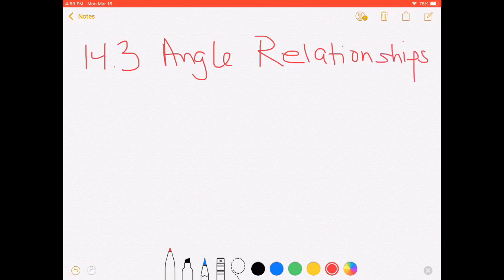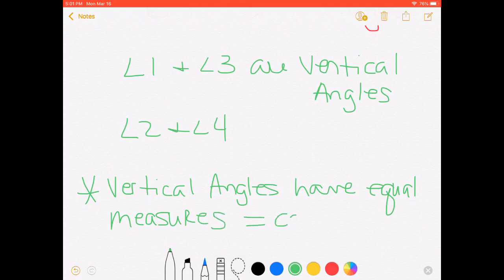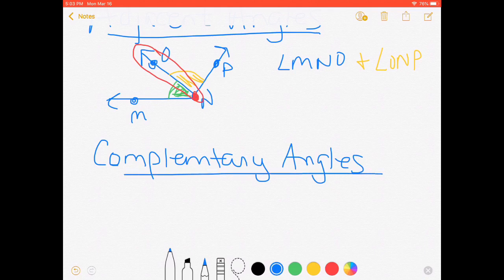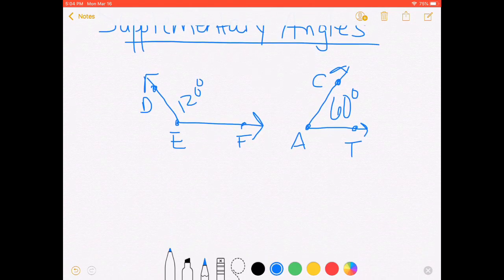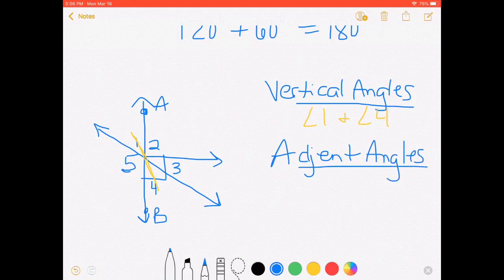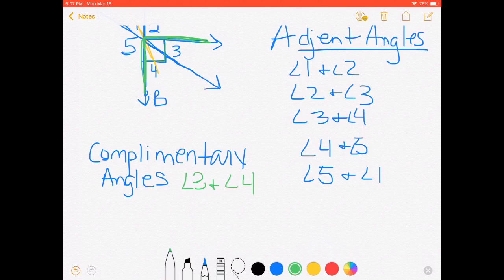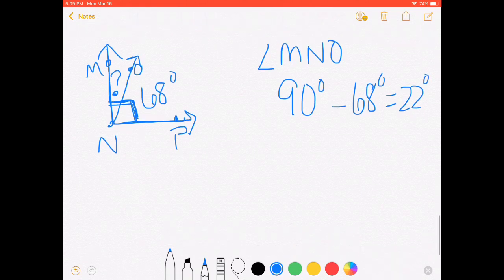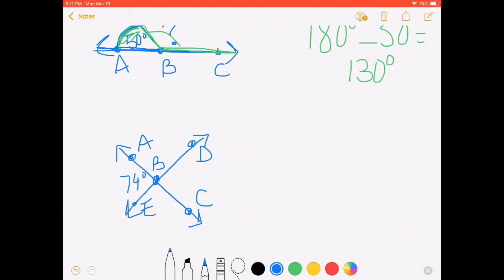Ch 14 Sec 3 (6 Math Yellow)